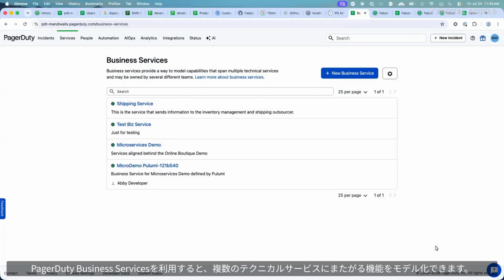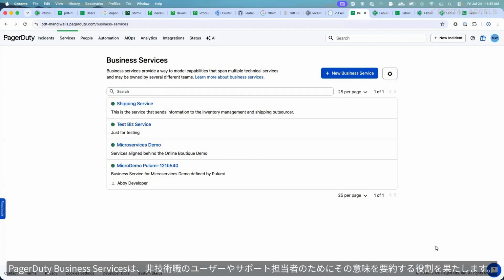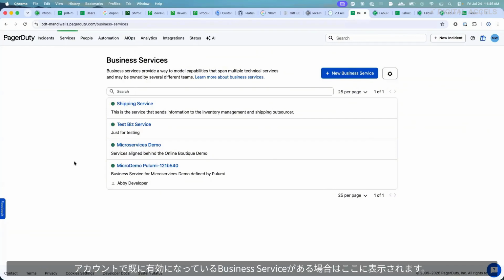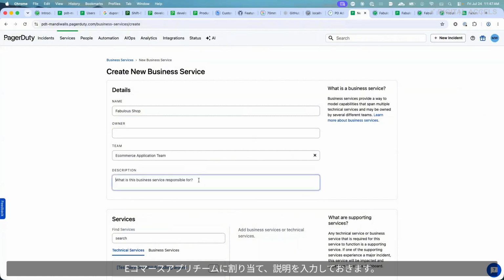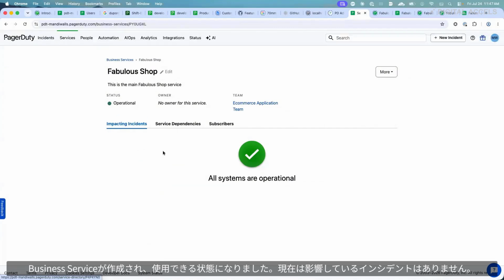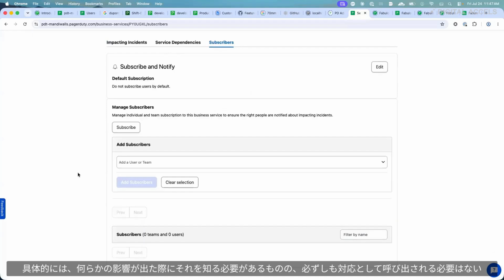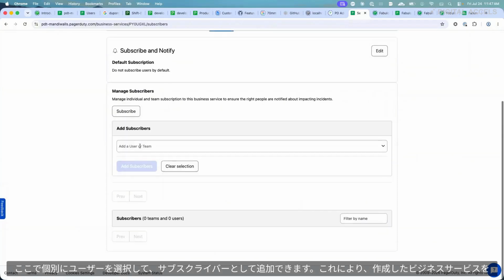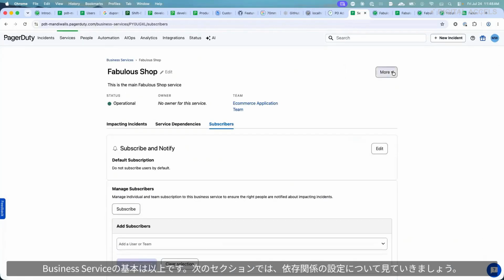PagerDutyチュートリアル：Business Services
PagerDutyのBusiness Servicesの概要と作成方法を解説。複数の技術サービスをユーザー視点で集約し、非エンジニアでも状況把握を可能にする仕組みや、関係者への通知設定について詳しく紹介します。